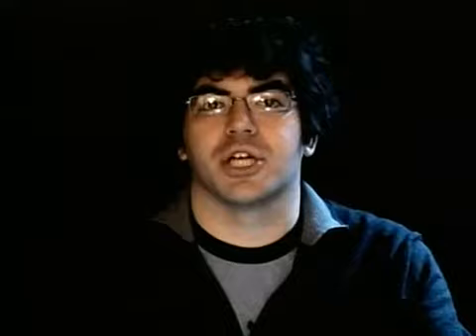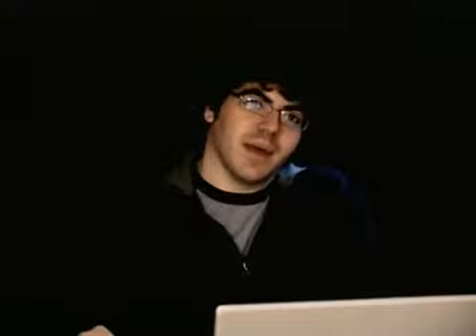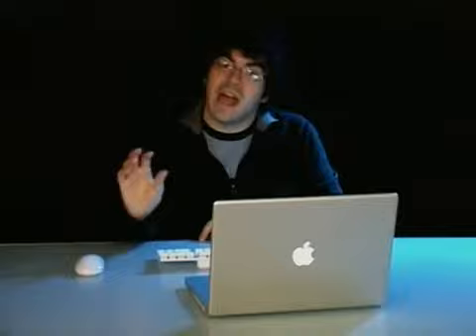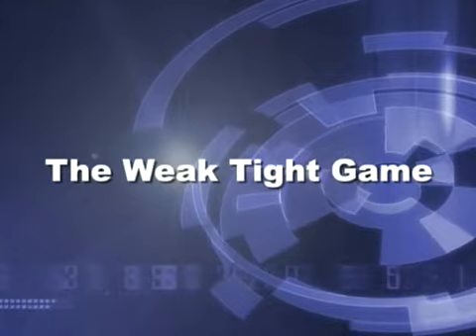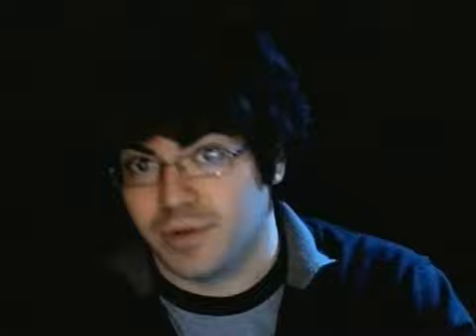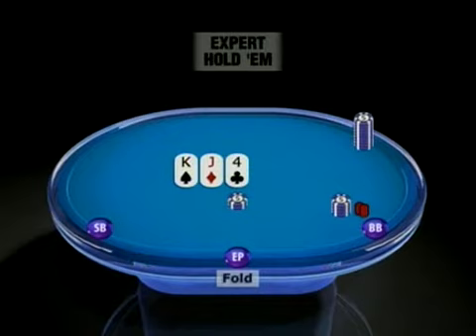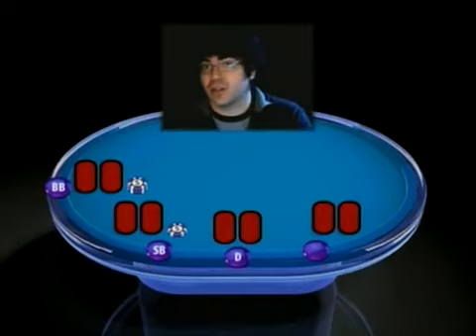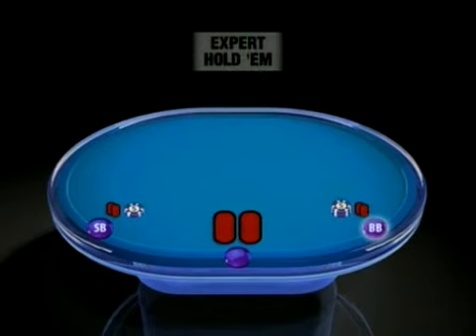Ed Miller's Limit Hold'em "Adjusting Your Play"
This is my collection of old poker training videos.
Also let me know what kind of poker videos you really want to see!